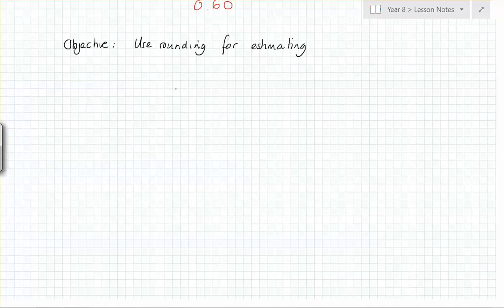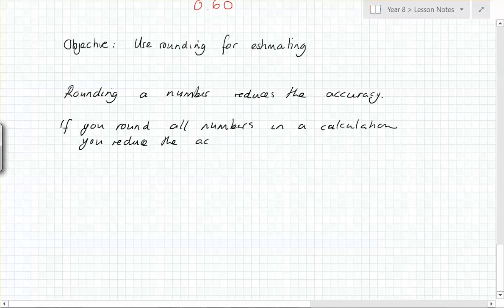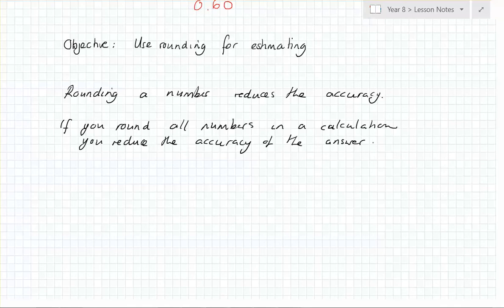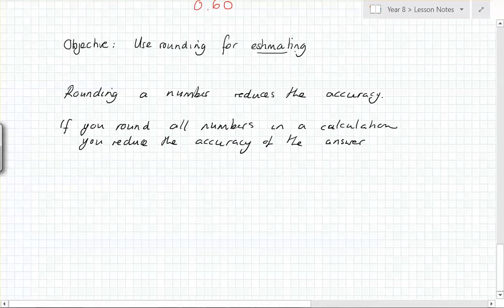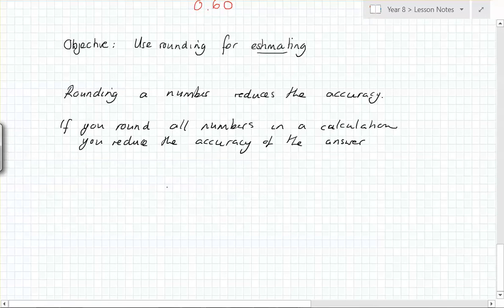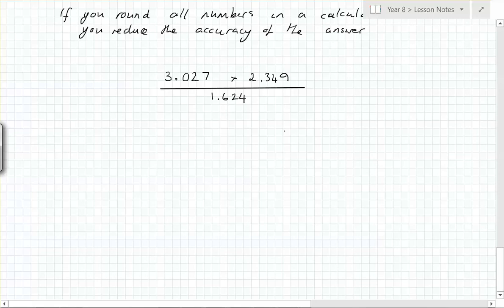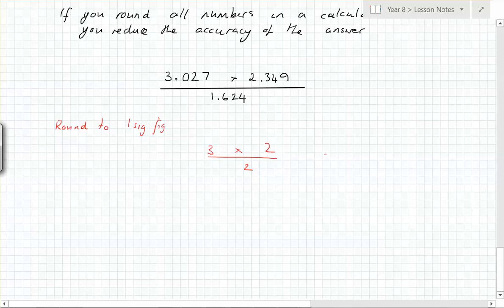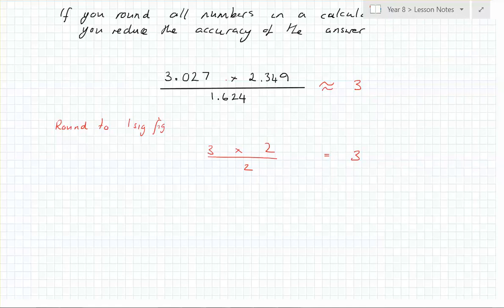Rounding for estimation